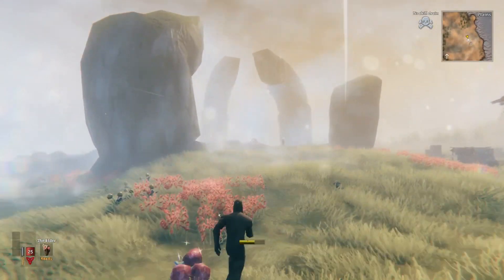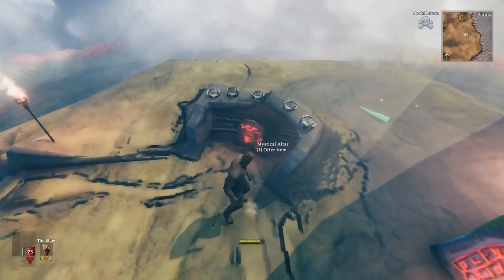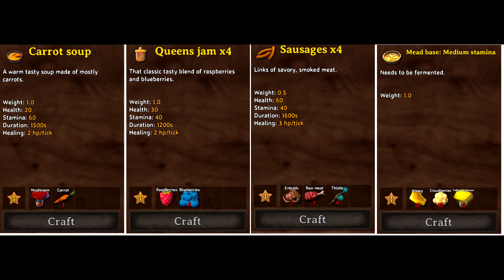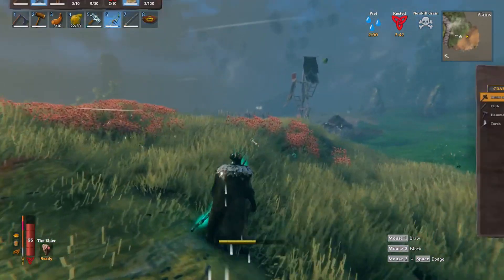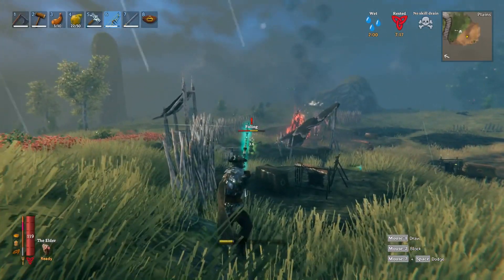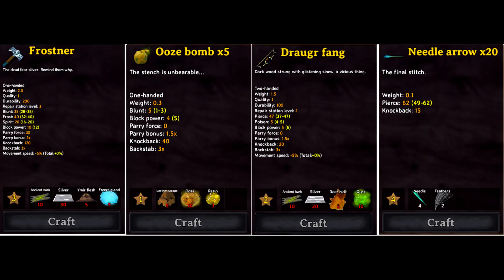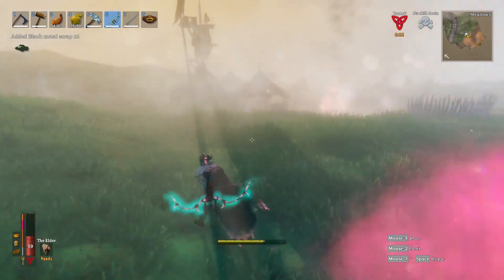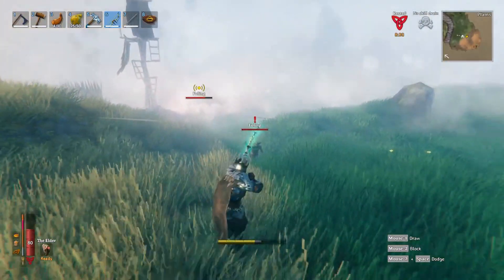How to summon final boss and kill fuling camps easy -Valheim-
hey guys heres how to clear the fuling camps easily and summon fogulth without cheesing or anything.